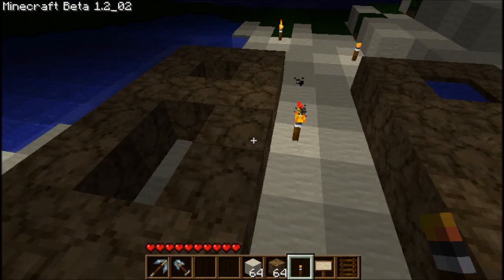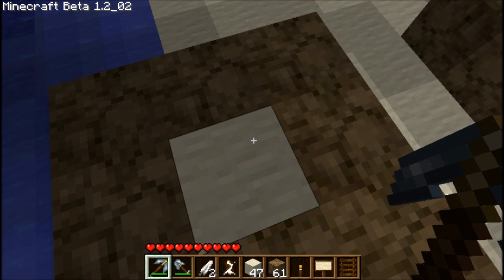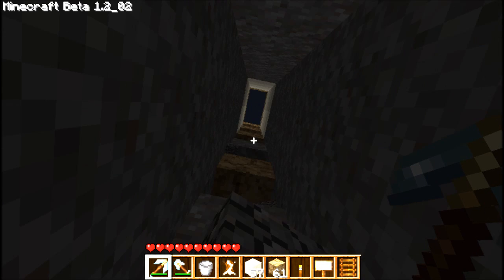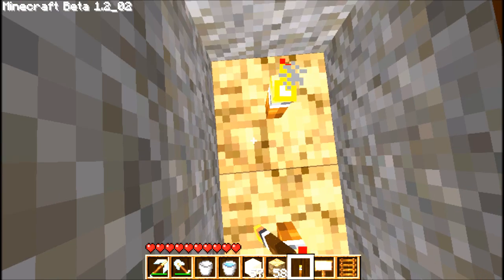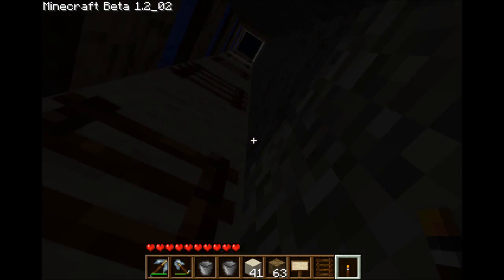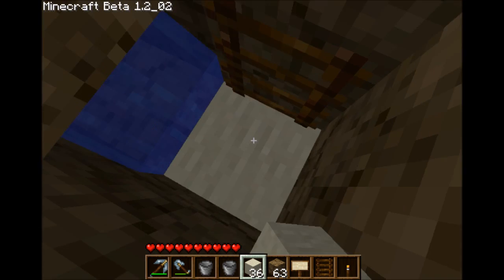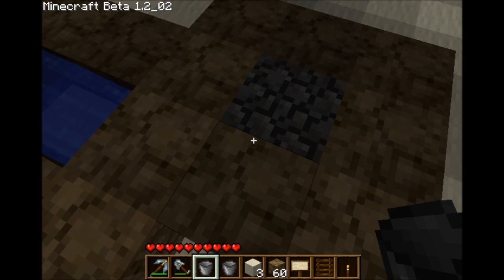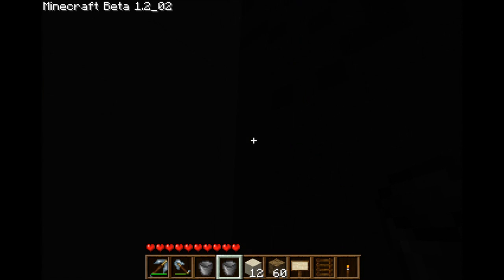Minecraft Tutorial - Water Ladders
This is a tutorial for making water ladders.

There are two types of water ladders, one is the old style which is viable and the other one is hidden and looks just like a regular shaft. They both work the same.

To make a regular water ladder you just need to dig a shaft straight down 3 blocks wide. Then you need to place a block every other level from the bottom in the middle section.  On one side which drops straight down you will need to place ladders or signs in front of the holes formed by the wall. Fill the other side with sand and make the top block water, then go all the way down and start removing the sand slowly. To use the ladder just look at it and hit jump.

An invisible water ladder is a regular water ladder only instead of signs or ladders the second shaft is completely filled in with dirt or another material block after the ladder was made, then another shaft is dug right next to the one filled. This way when you look into the corner and press up you are climbing the water without seeing it.

Note the South West rule. The water must be facing south or west. Also for hidden water ladders to work the top block must be flowing so the source block should be place one block away.